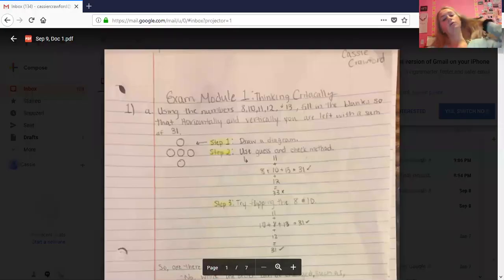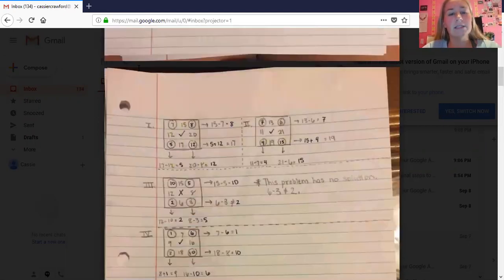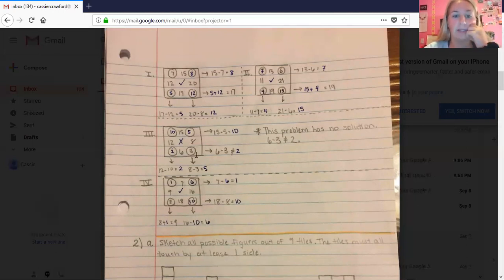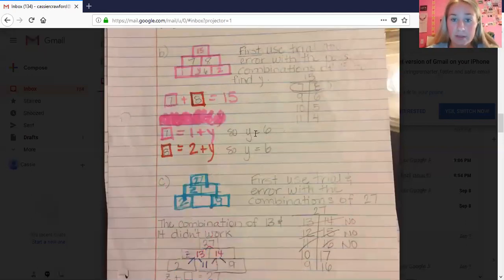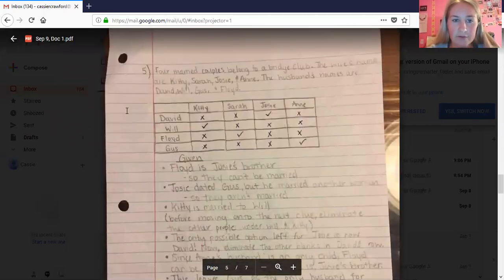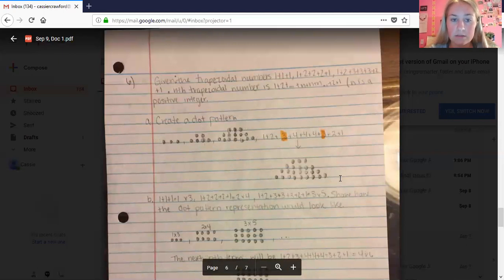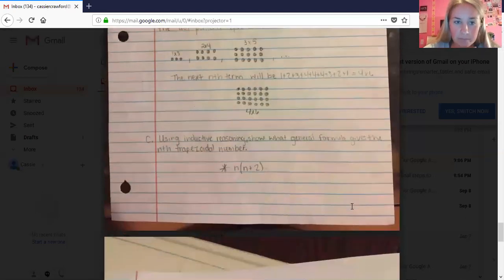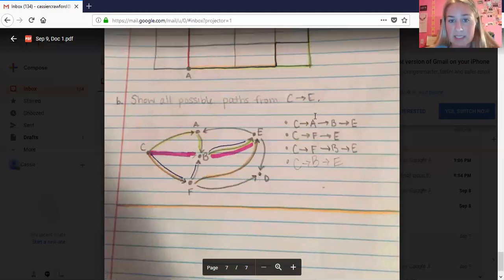Exam Module 1 Thinking Critically